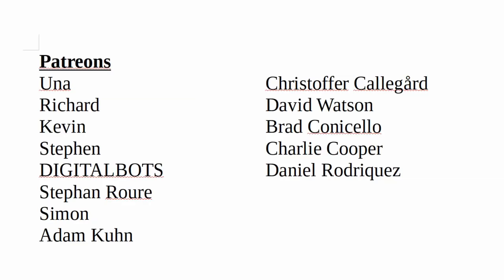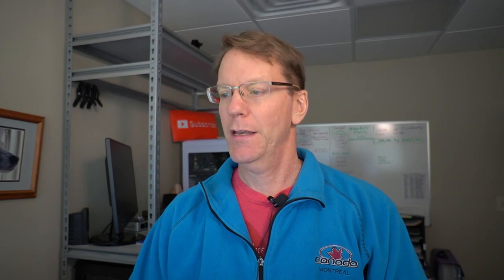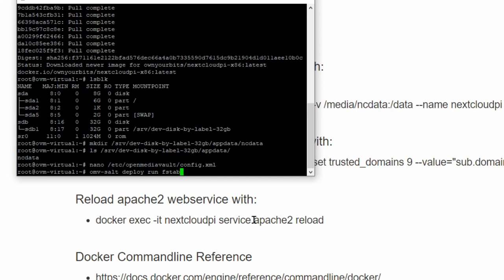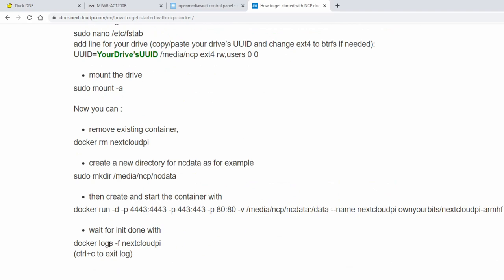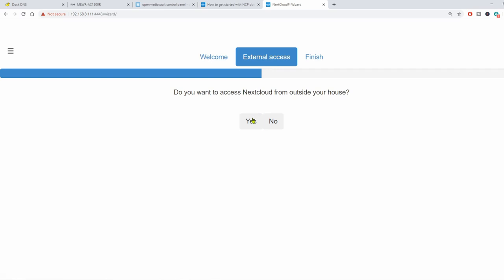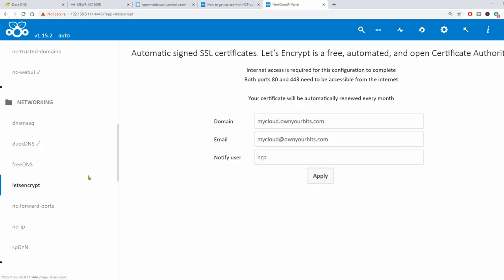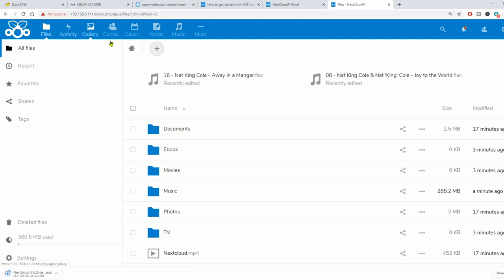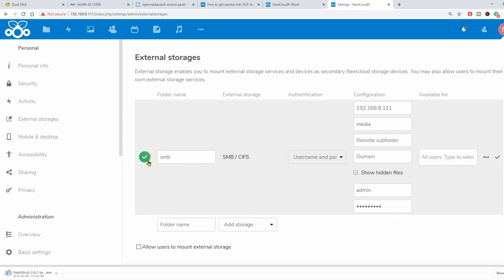Easiest Nextcloud Installation with Docker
We install Nextcloud with Docker on OMV5.
Direction in description below.

Directions were too big, so please see this post.